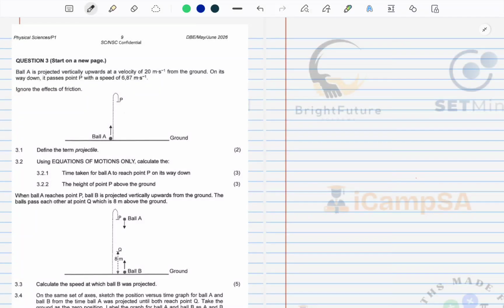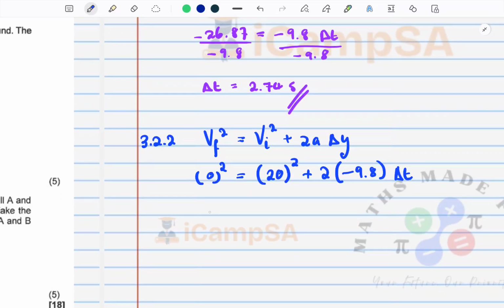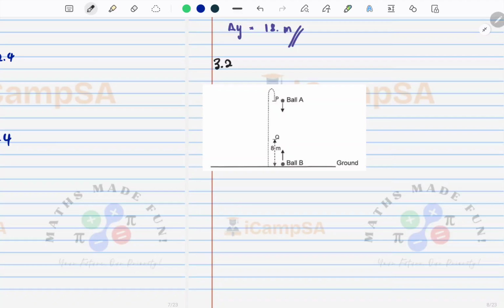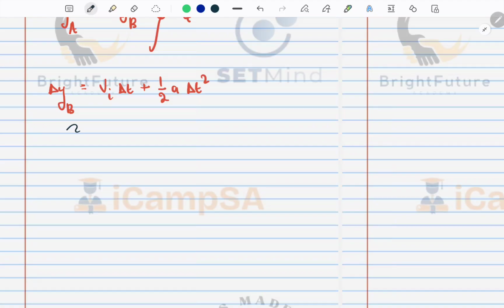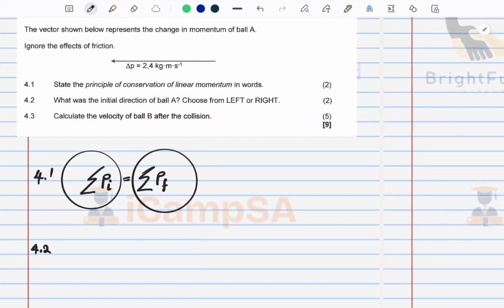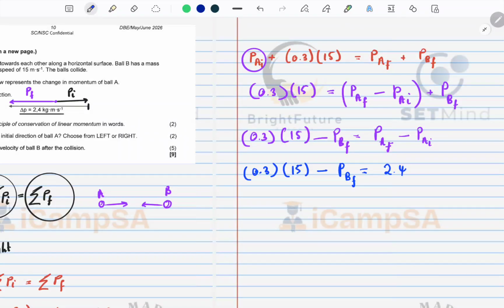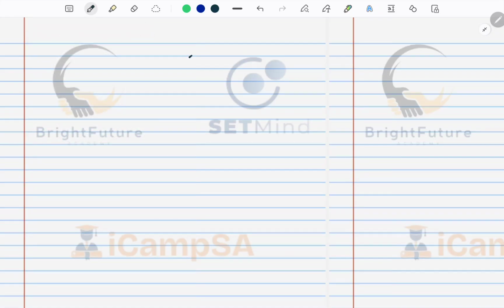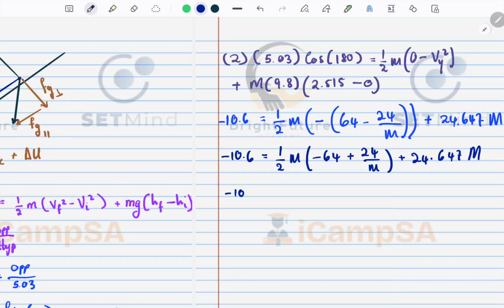Grade 12 Physics 2026 June P1 | Question 3: Vertical Projectile Motion Matric Upgrade | iCampSA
Struggling to master Vertical Projectile Motion or sketching combined position vs. time graphs? You are definitely not alone! In this video, we smash through Question 3 of the May/June 2026 Senior Certificate (SC/NSC) Physics Paper 1.

This specific exam was set for matric upgrade and rewrite candidates. If you are working hard to level up your previous results and earn your place at university, this comprehensive walkthrough is tailored just for you. We don't just solve the equations—we unpack how to interpret the motion vectors and graphical intersections so you can score full marks on exam day.

WHAT WE COVER IN THIS LESSON:
- Question 3.1: The precise definition of a projectile that exam markers expect to see.
- Question 3.2.1: How to choose the right equation of motion to calculate the exact time taken for Ball A to pass a point on its downward path.
- Question 3.2.2: Calculating the precise height of an elevated point above the ground using kinematic equations.
- Question 3.3: Setting up multi-object motion steps to determine the initial projection speed of Ball B when both balls pass each other at an intersection point.
- Question 3.4: A step-by-step guide to sketching a flawless, combined position versus time graph for two different projectiles on the same set of axes, including plotting heights, passing coordinates, and turnaround points.

Ready to completely transform your academic future and secure your Level 7 in Physics?
Join the iCampSA tutoring community and gain access to expert-led masterclass support groups